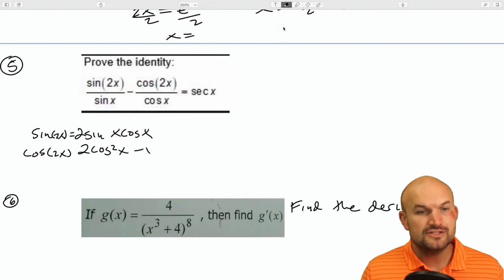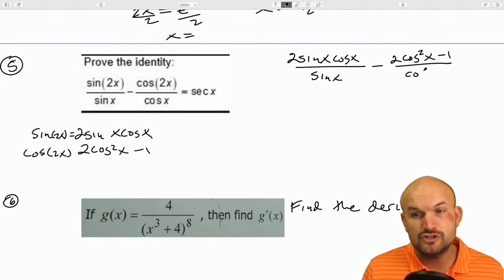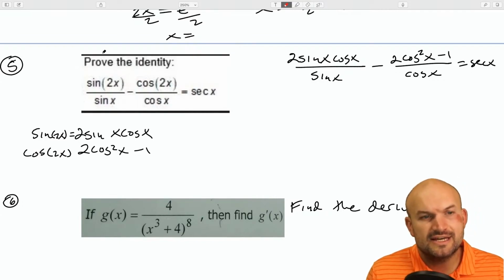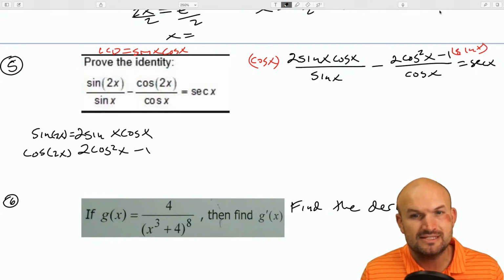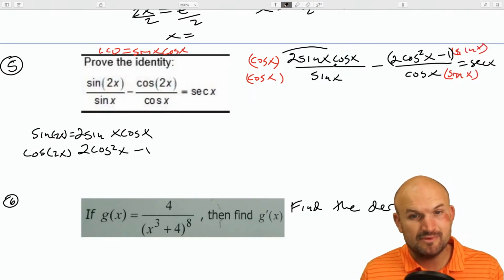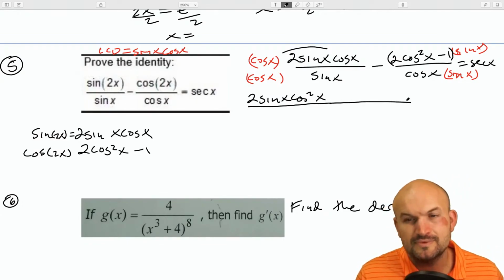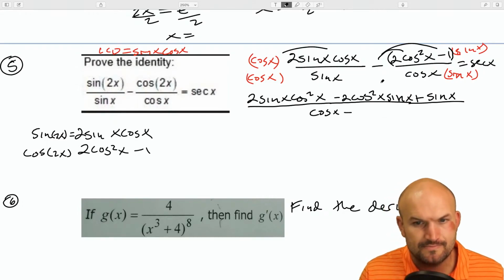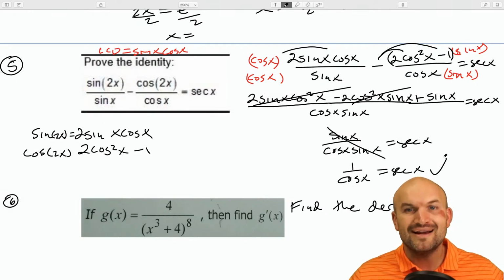Prove the Identity